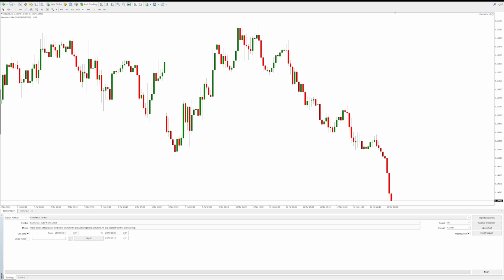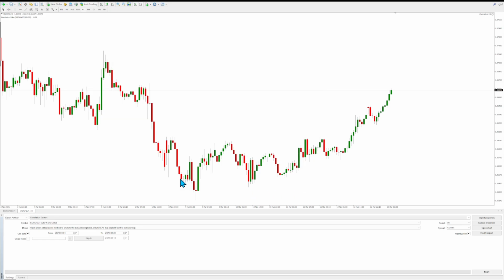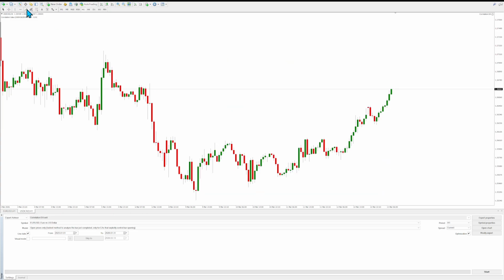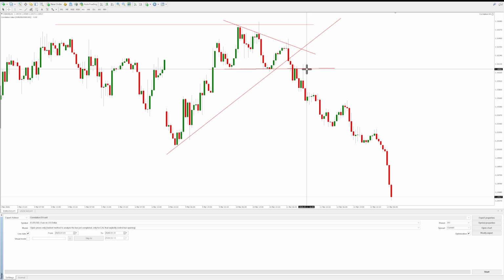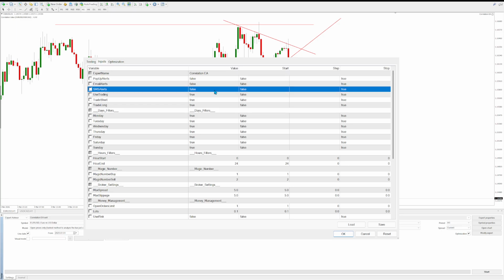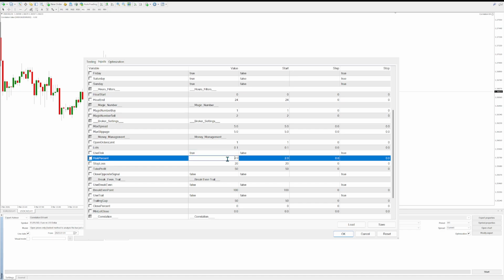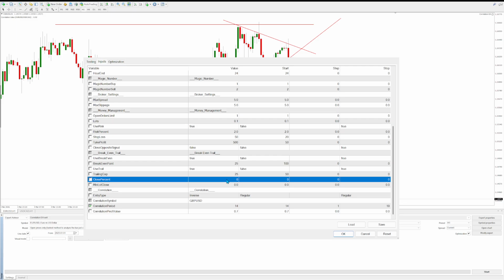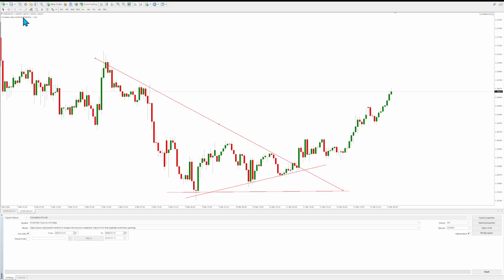Free Correlation EA MT4 & MT5 Expert Advisor - Correlation EA MetaTrader 4/5 Forex Robot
The Correlation EA MT4 & MT5 Expert Advisor is a powerful automated trading solution designed for traders who want to take advantage of currency correlation strategies in the Forex market. This advanced Correlation EA MetaTrader Forex Robot analyzes relationships between different currency pairs and identifies trading opportunities based on how pairs move in relation to one another. By using smart correlation logic, the EA helps traders capture opportunities that may be missed with traditional single-pair strategies.

This Correlation EA for MT4 and MT5 is built to run seamlessly on both MetaTrader 4 (MT4) and MetaTrader 5 (MT5) platforms. The Expert Advisor continuously scans the market for correlated and inversely correlated currency pairs, automatically executing trades when predefined conditions are met. This allows traders to automate complex strategies without needing to manually monitor charts all day.

One of the key advantages of this Correlation EA MetaTrader Forex Robot is its ability to manage risk through diversification. Instead of relying on a single pair, the EA can monitor multiple correlated pairs, helping balance exposure across the market. The MT4 & MT5 Expert Advisor can also be optimized with customizable settings so traders can adapt the strategy to their preferred trading style, risk tolerance, and account size.

Whether you're a beginner exploring automated trading or an experienced trader looking for a reliable Forex Robot for MetaTrader, this Correlation EA MT4 & MT5 Expert Advisor offers a powerful way to trade the Forex market using data-driven correlation strategies. With automation, precision, and multi-pair analysis, the Correlation EA MetaTrader Forex Robot helps streamline trading decisions and remove emotional bias from the market.

If you enjoy learning about automated trading systems, please click the Like button 👍 and Subscribe to the channel so you never miss new Expert Advisor reviews, Forex strategies, and trading tools. Your support helps the channel grow and allows us to continue sharing valuable Forex trading content!